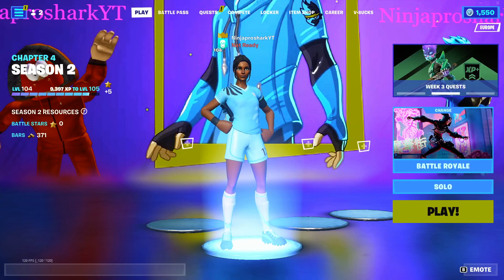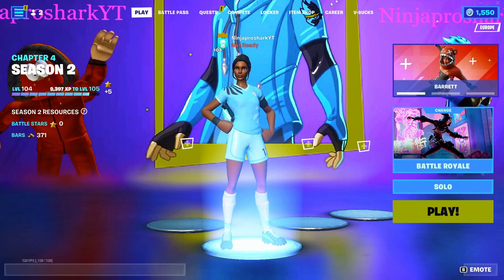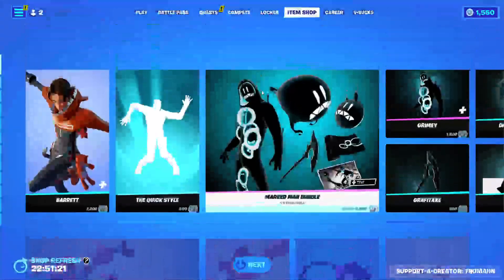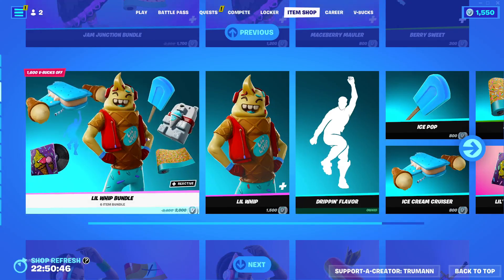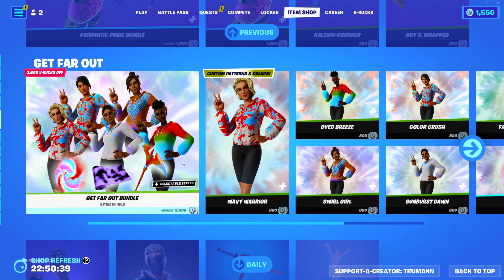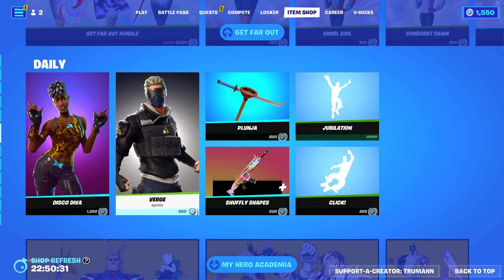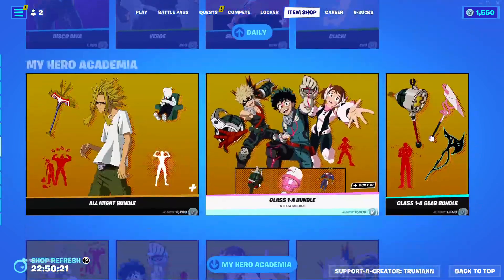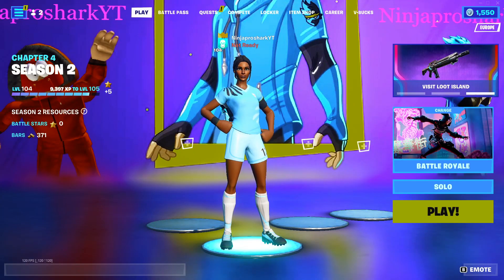🔴PLAYING FORTNITE LOOKING AT TODAYS ITEM SHOP 31/03/2023 AND BUYING MY FAVORTIVE EMOTE🔴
🔴MAKE SURE TO SUBSCRIBE AND LIKE THIS VIDEO AND RATE THE ITEM SHOP IN THE COMMENTS DOWN BELOW AND ENJOY SEENING TODAYS ITEM SHOP AND WE ARE SO CLOSE TO 110 SUBSCRIBERS THANKS GUYS FOR ALL THE SURRPORT RECENTLY IT MEANS THE WORLD TO ME AND THANKS🔴